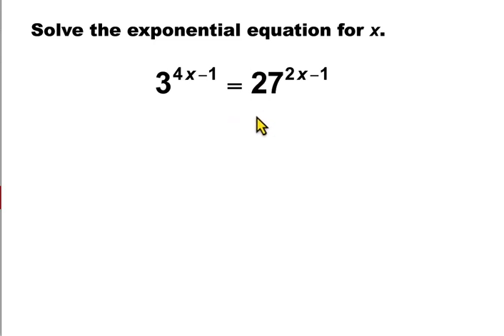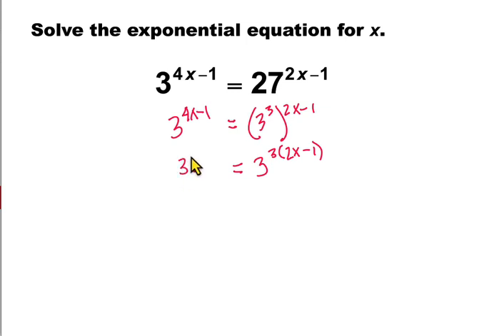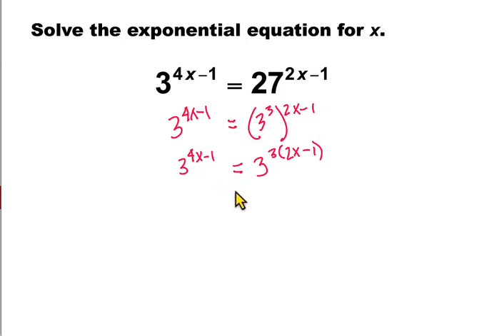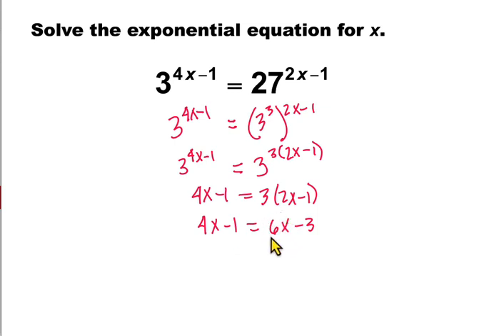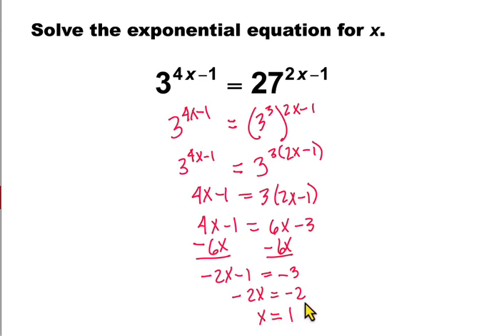Math Examples: Solving Exponential Equations in One Variable: Example 9